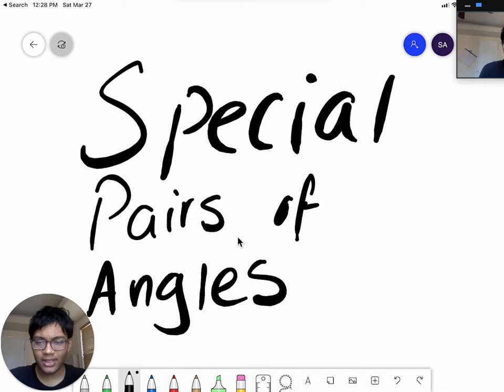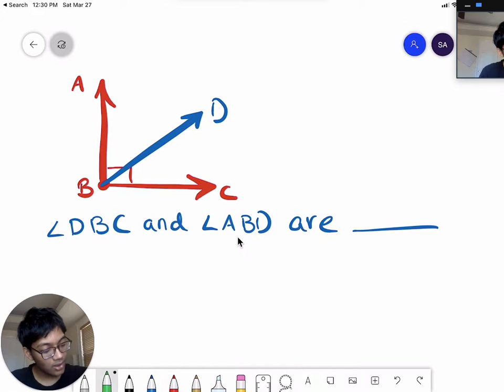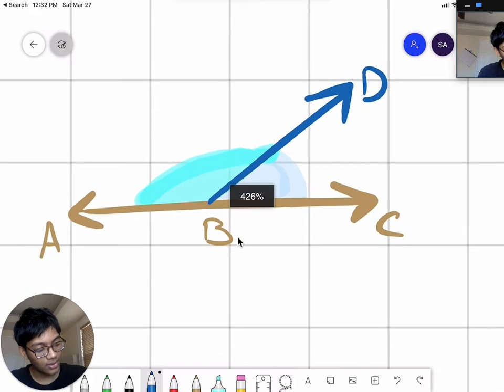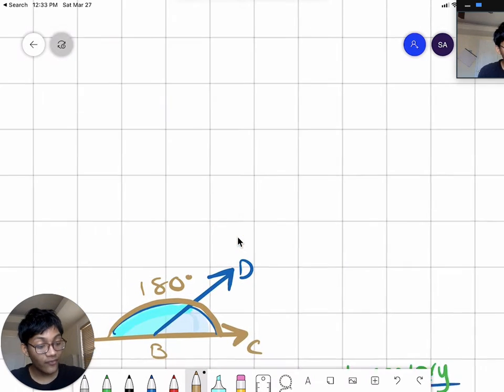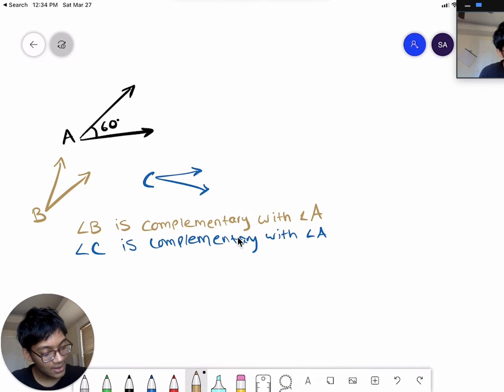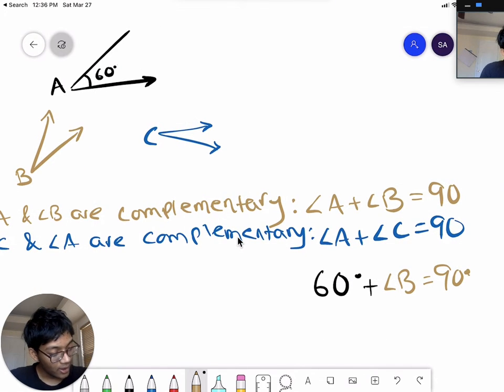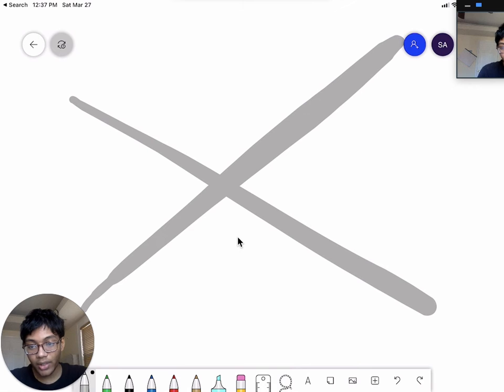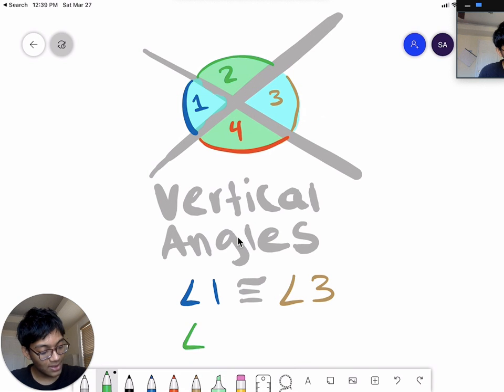Flipped Classroom | Special Pairs of Angles | Geometry Lesson 7